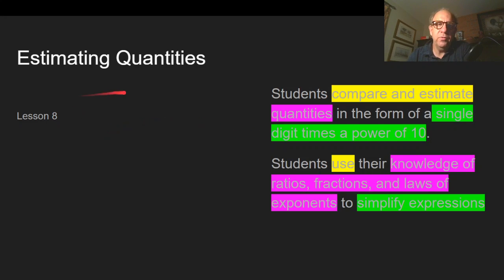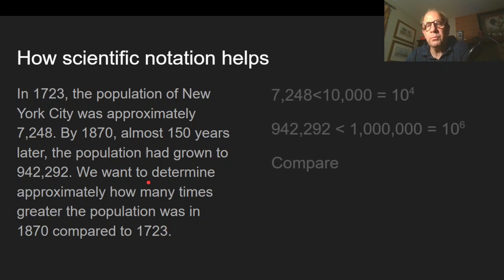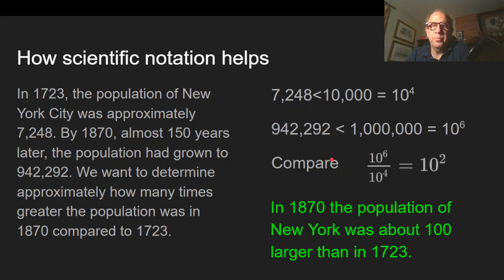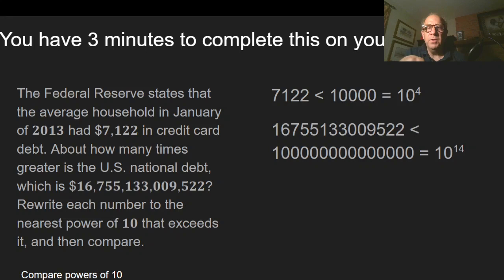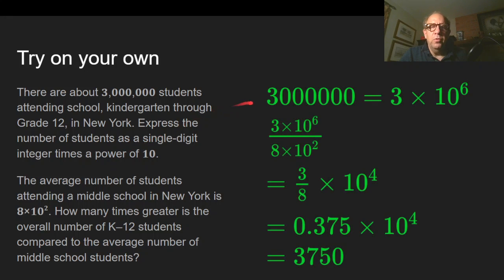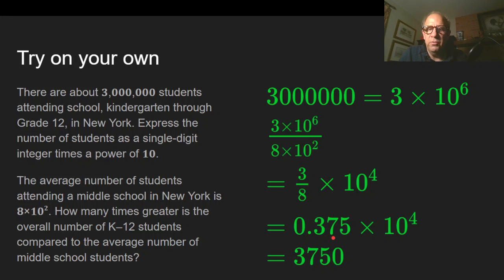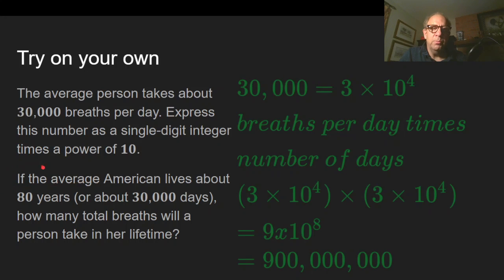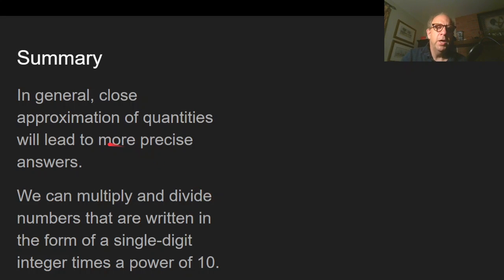Lesson 8 slide deck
estimating quantities by multiplying and dividing with powers of 10